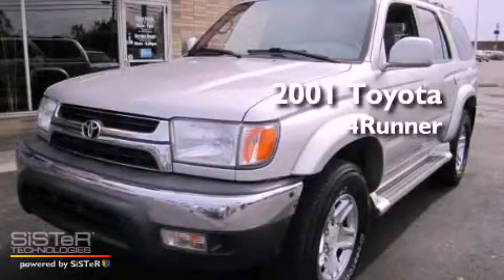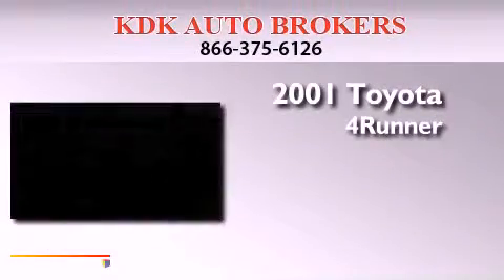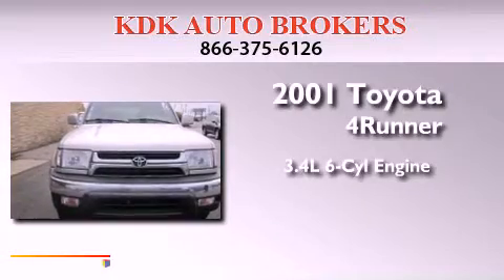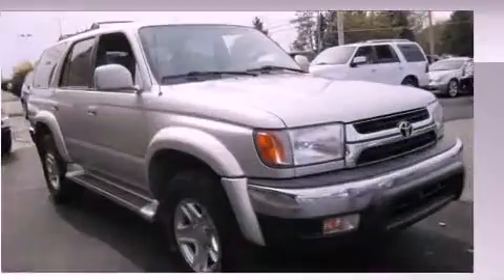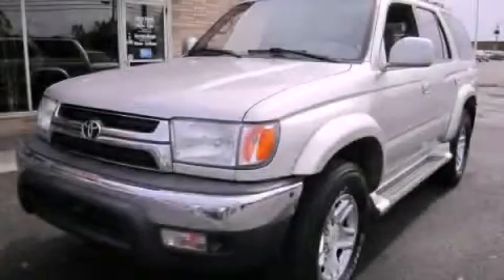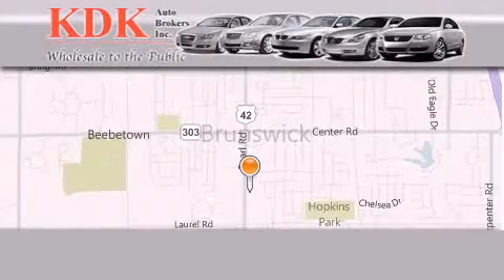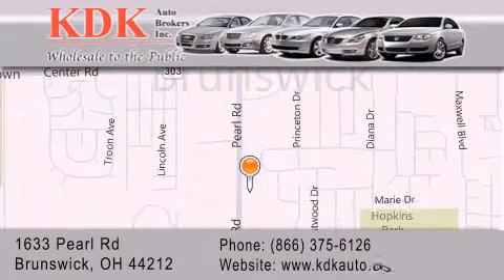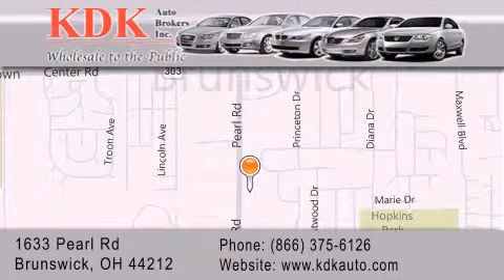2001 Toyota 4Runner Cleveland OH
Year : 2001
 Make : Toyota
 Model : 4Runner
 Engine : 3.4L 6-Cylinder
 Trans . : automatic
 Exterior : Millenium Silver Metallic
 Miles : 226,622
 Interior : Gray
 Stock : 351611

 Preowned 2001 Toyota 4Runner Brunswick OH